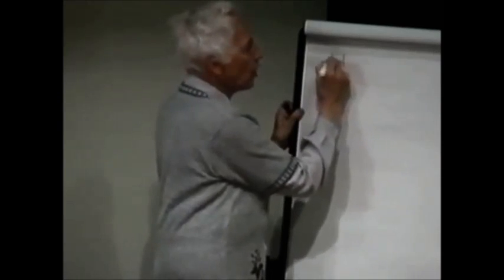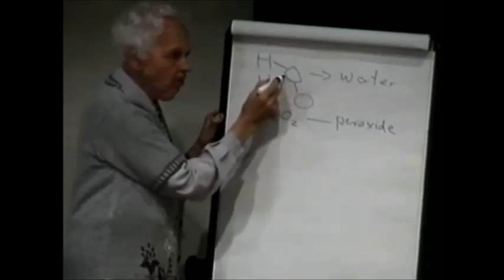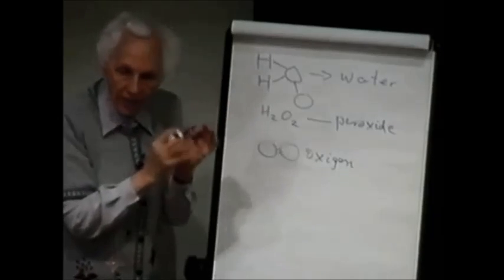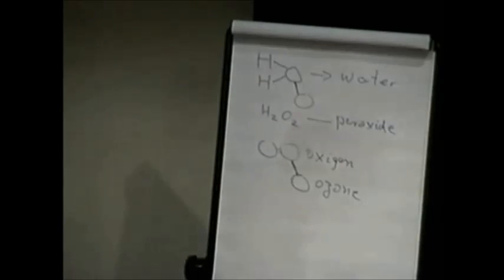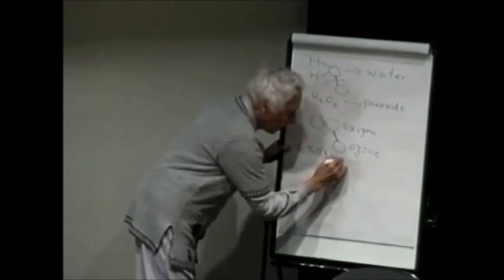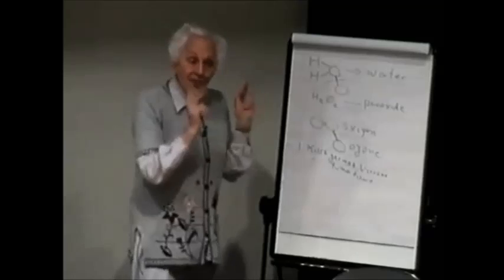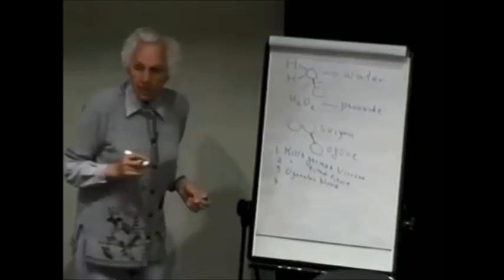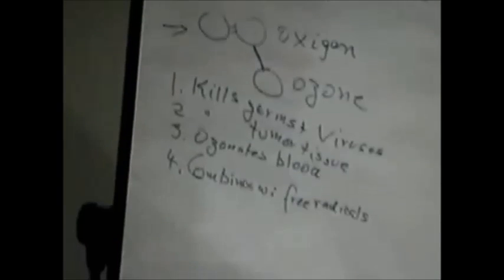Charlotte Gerson kertoo peroxidista ja otsonista (On Peroxide and Ozone)